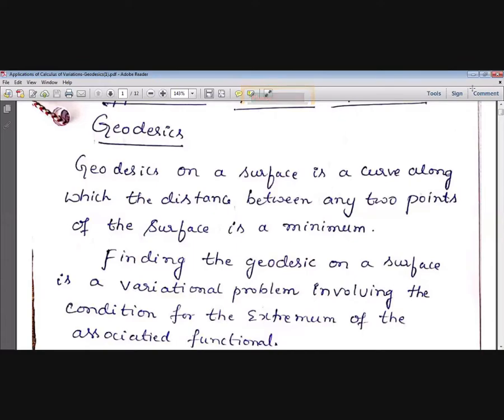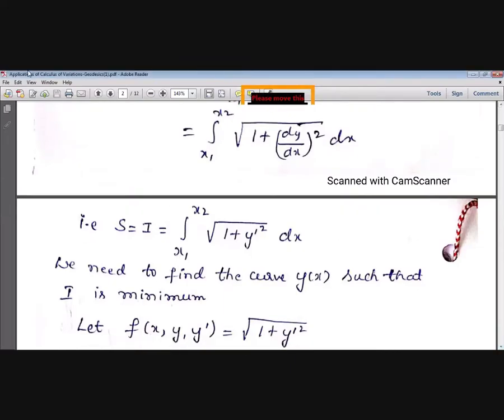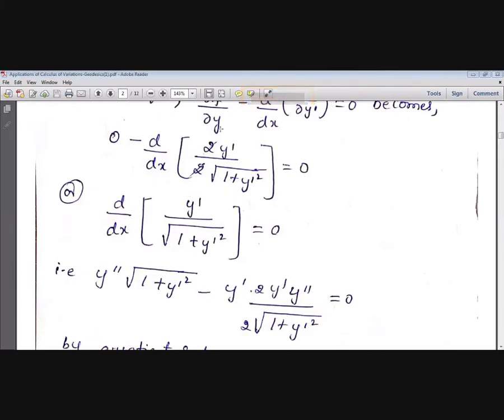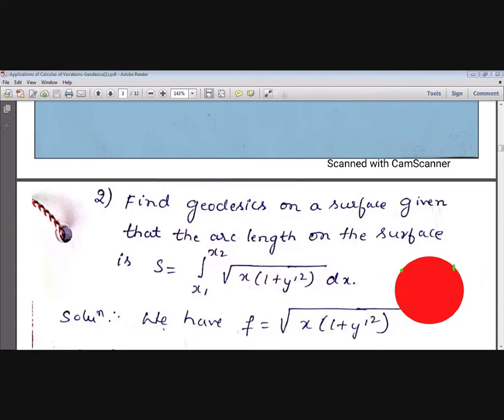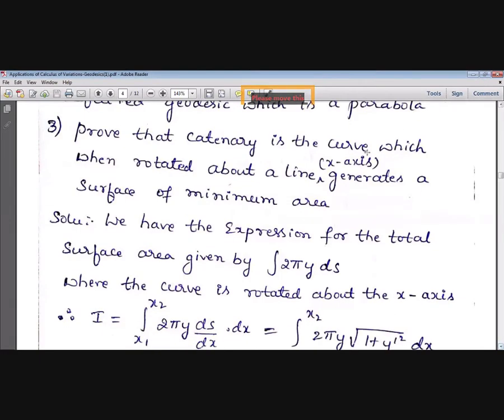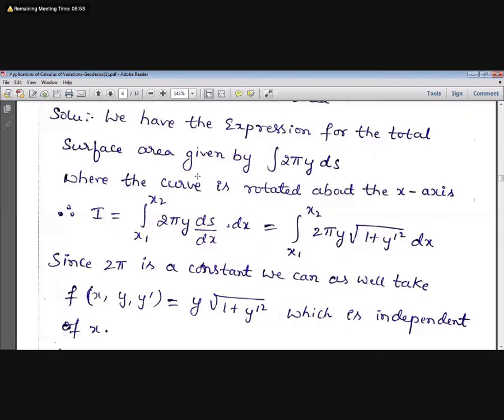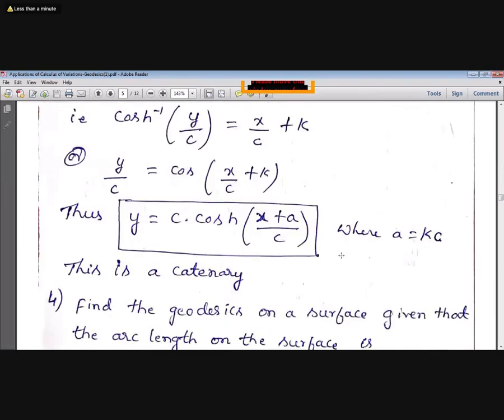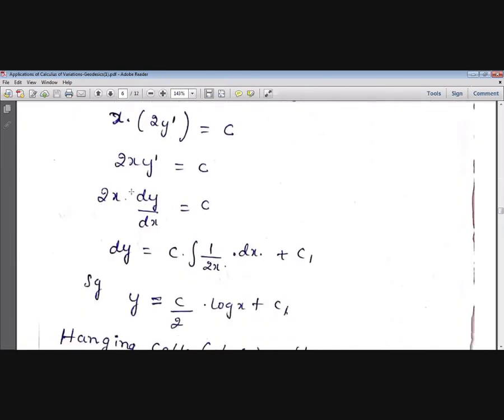Maths 22 Sept